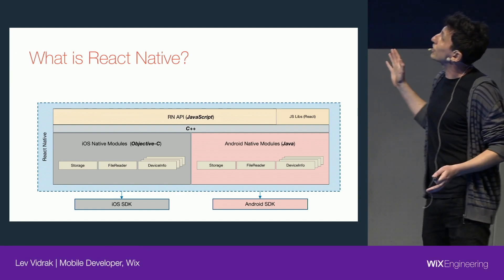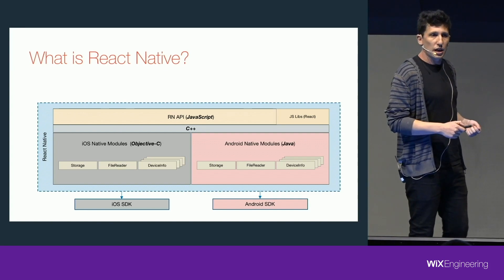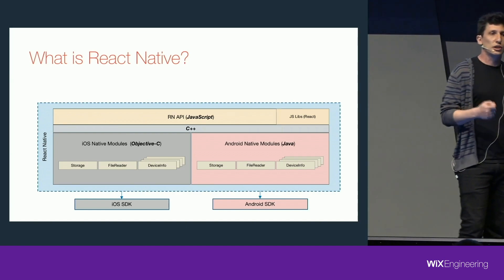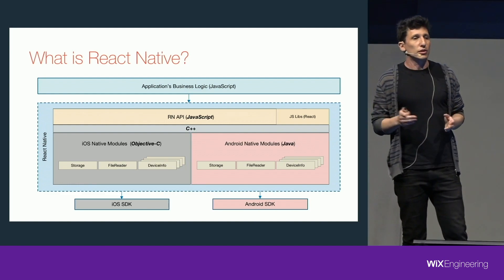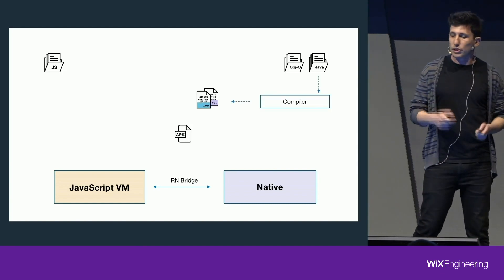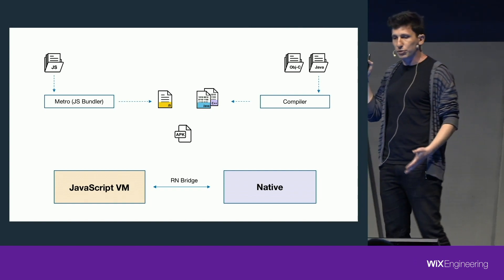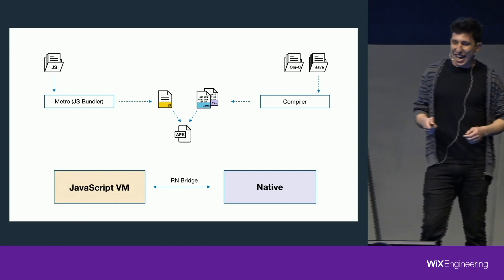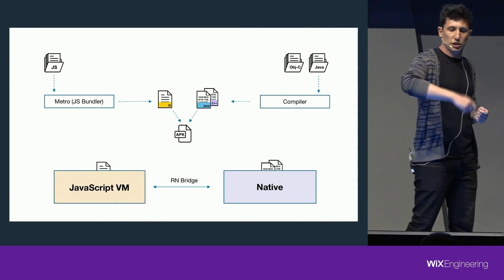How does React Native Work? - Wix Engineering Snippets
Wix Engineering Snippets is a series of short videos in which we answer one question at a time. This time, Lev Vidrak answers the question: How does React Native work?